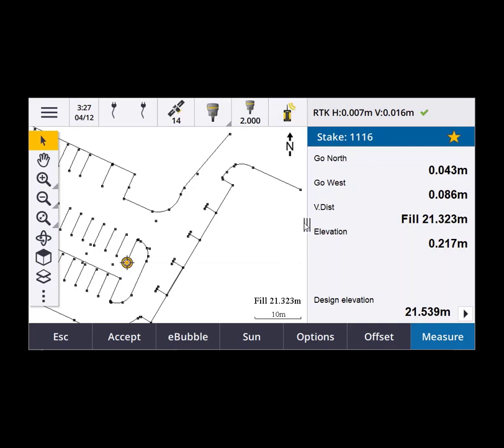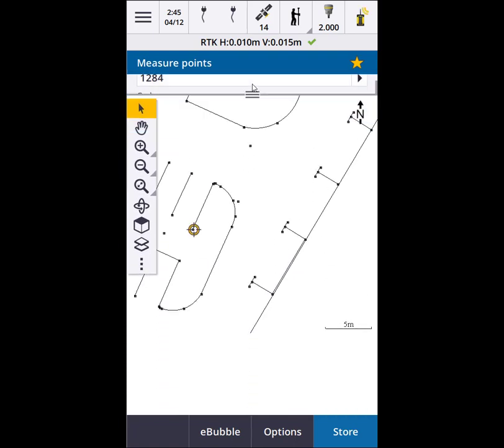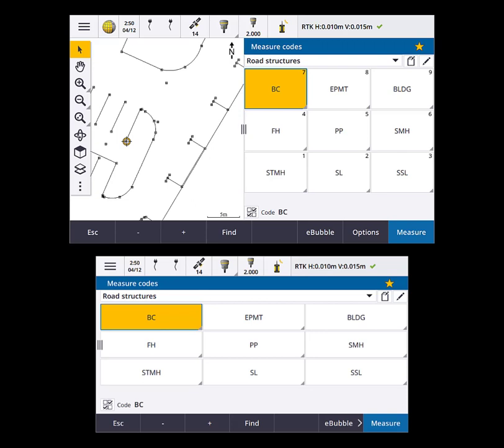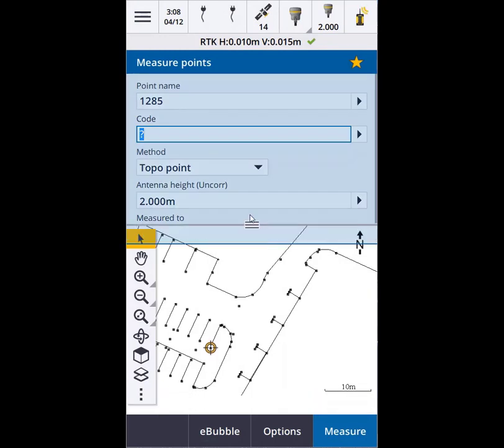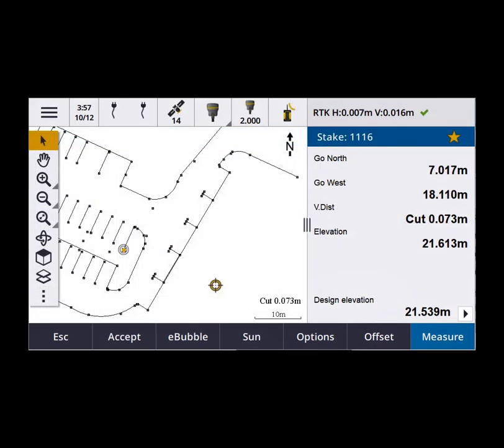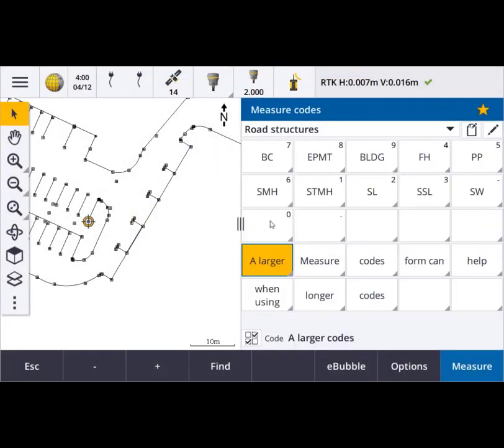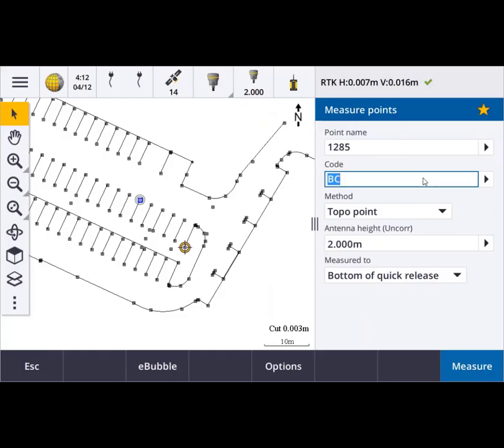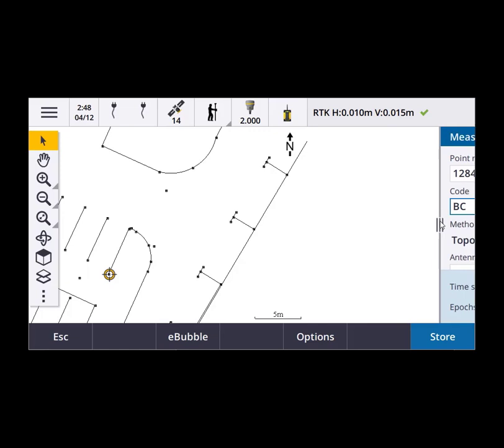Tutorial: Trimble Access 2020.20 - Form & Map Proportions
The latest release of Trimble Access 2020 with new release features includes Form and Map proportions.  You can now use a simple slider control to resize any form that appears alongside the map, on any controller. Very useful when using a function such as Measure codes.